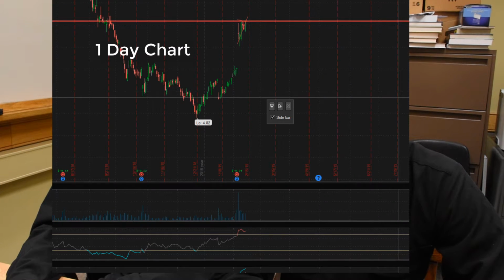Day Trading Tips - Wednesday Night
The purpose for tonight's video was to take a look at some basic tips that I have experienced the hard way when it comes to day trading. On top of that, we took a look at some of the market's behavior and my first time buying a put for SNAP.